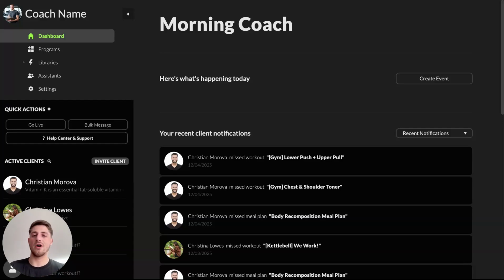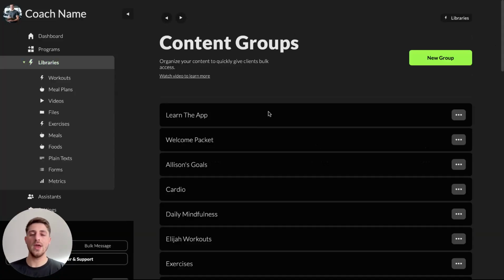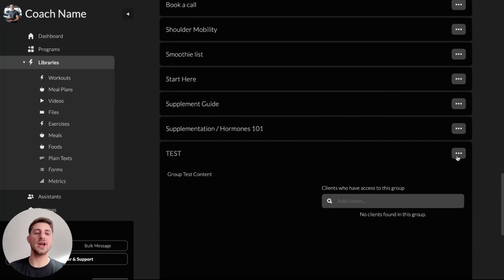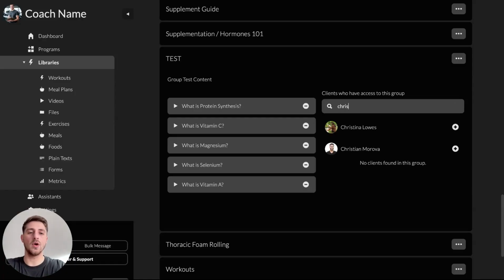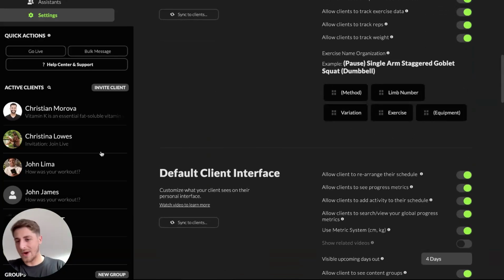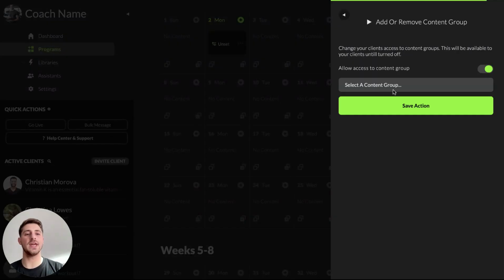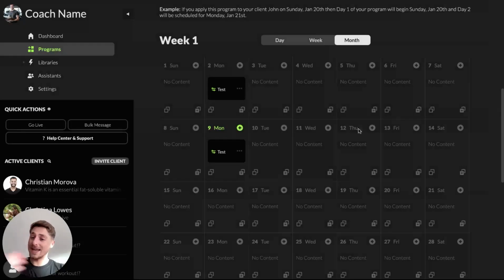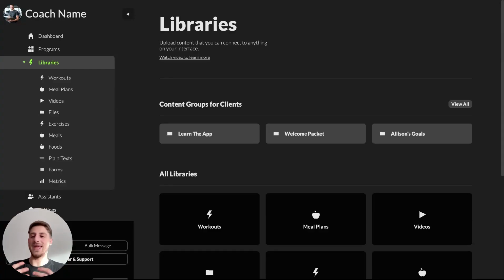Upgrade Your Coaching Content Flows with MyCoach Ai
In this video, you’ll see how content groups work in MyCoach Ai. A powerful and versatile feature you can leverage to take your content flows to the next level.